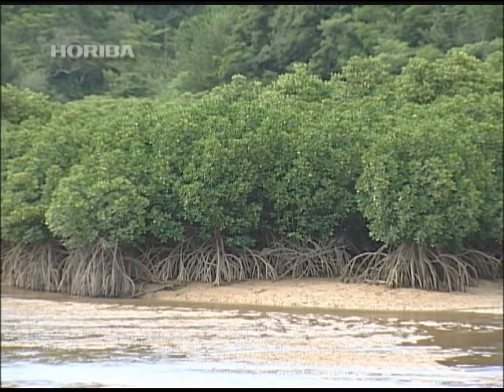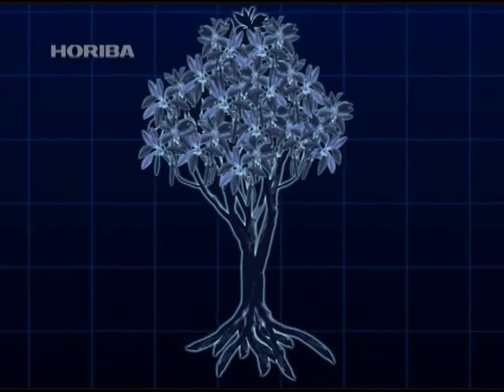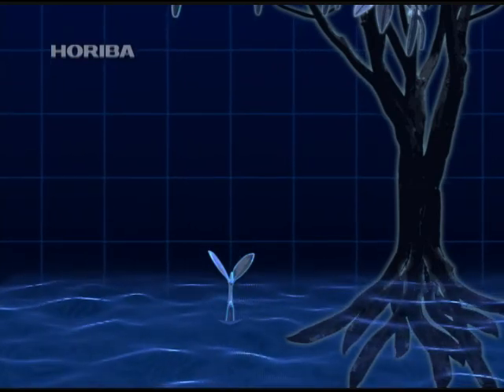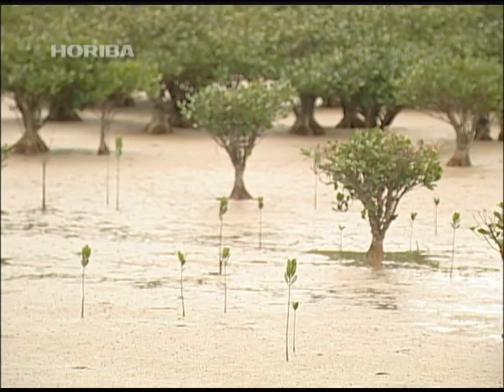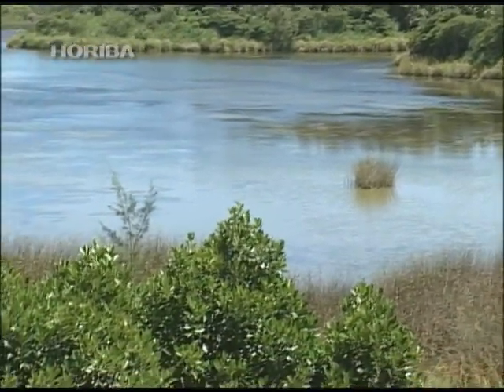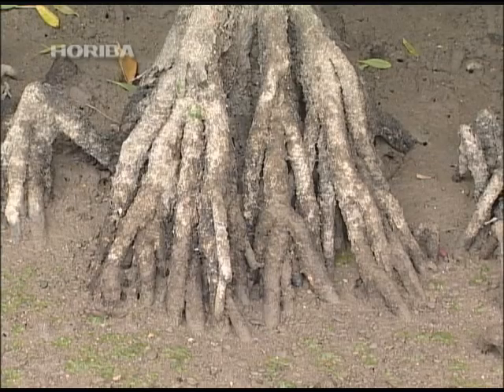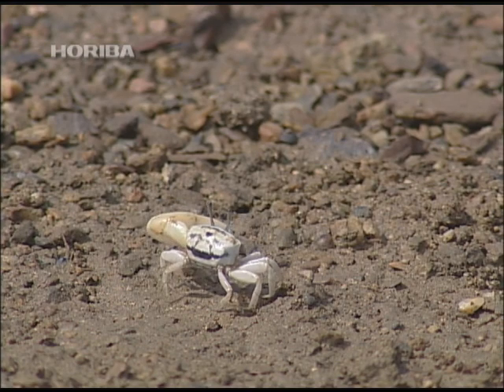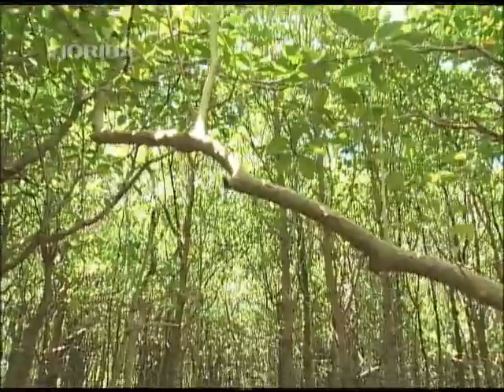mangrove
The mangrove, a forest found in the river mouths of tropical and subtropical regions.
They form in places of gentle river currents where mud flats appear due to the coming and going of the tide.

Approximately 100 types of plants are known to be native to mangroves.
Of these, there is an overwhelming number of the rhizophoraceae family such as black mangrove and kandelia obovata.
It wouldn't be an understatement to say that without the mysterious abilities of the rhizophoraceae family of plants there would have been no mangroves to start with.

Many plants in the rhizophoraceae family bear long, thin pod-like fruit.
The seeds are located inside the pod, close to the branch.
The seeds of average plants germinate using the nutrients contained within.
However, the rhizophoraceae family receives nutrients from the branch and germinates while still attached to it.
Once at a certain advanced stage of germination, the pod detaches from the branch.

The rhizophoraceae pods pierce the mud so that they aren't washed away by high tide, using mud flats to grow for generation after generation and create the forest we call a mangrove.
This method of germination is called "vivipary" and is not common outside of the rhizophoraceae family, which itself requires mud flats before this germination will occur.

So, how is it that the rhizophoraceae knows that the mud flat is there?
It's not hard to imagine that this is connected with the salt rich seawater that works its way up the river at high tide.
However, there are some instances that this cannot explain.

Oike pond on Minami-daito Island is home to extremely unusual landlocked black mangrove vegetation.
While the deep section of this pond is seawater, the marshland the black mangroves inhabit is fresh water.
However, this black mangrove, once again, utilizes vivipary.

The key to vivipary is not salinity, but rather how long the roots and trunk will be submerged.
The pond's connection to the ocean and the changing water levels that its tides bring is precisely why this landlocked black mangrove vegetation exists here.

Fur inside the rhizophoraceae roots filters out salt, and these plants also have the mysterious ability to concentrate any excess salt passed in a single leaf.
However, the most important factor for the rhizophoraceae is how water levels change with the tide.
"Vivipary" may have been devised to ensure that seeds washed away by high tide would swiftly take root in some faraway region.

The mangrove is home to several mysterious ecosystems, most of which are generated by the rhythm of the tides.
Rhizophoraceae, too, has a sensor for analyzing the tides, and it is by this rhythm that it has created the wonderful world of the mangrove.